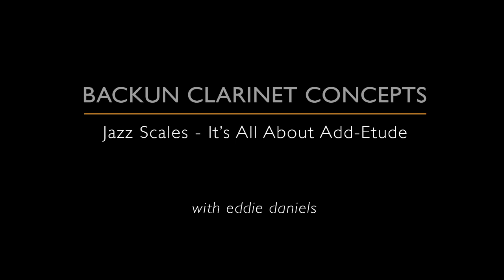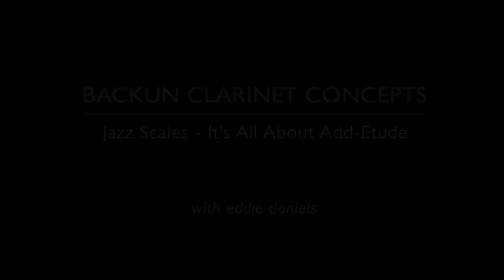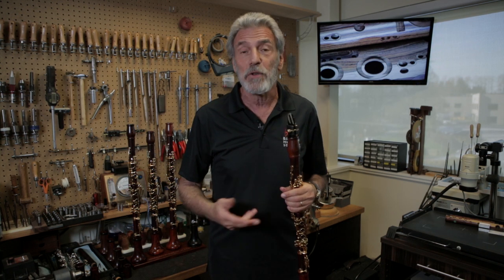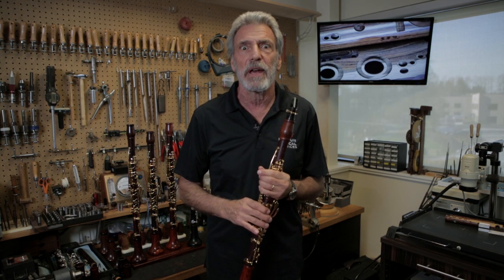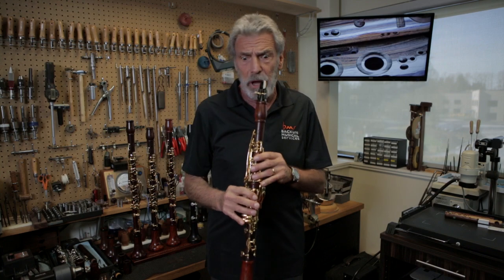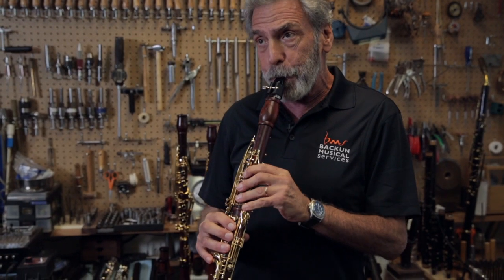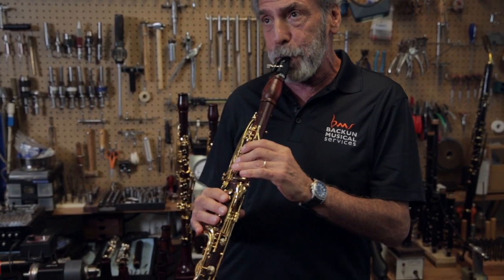Jazz Scales with Eddie Daniels – It’s All About The Add-Etude | Backun Clarinet Concepts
We all know scales are important in classical music. But did you know scales are equally as important in jazz? Backun artist and jazz legend Eddie Daniels talks about how to jazz up your scales.

Eddie Daniels plays on the limited edition MoBa Super Series Bb Clarinet, part of the world's first truly matched set of clarinets crafted from a single piece of Cocobolo wood.